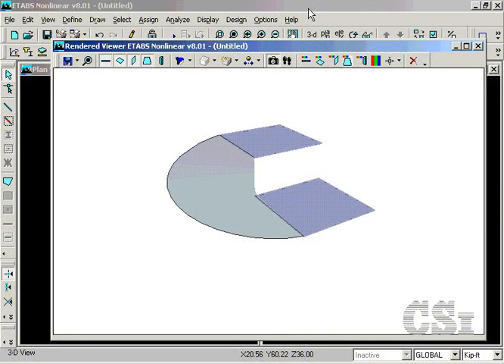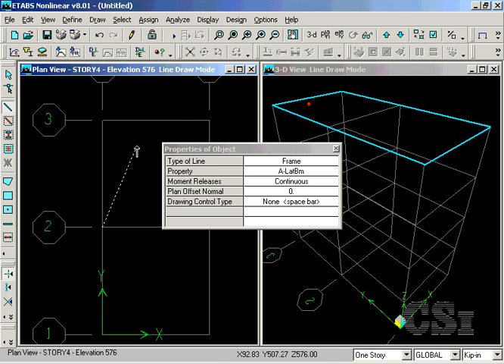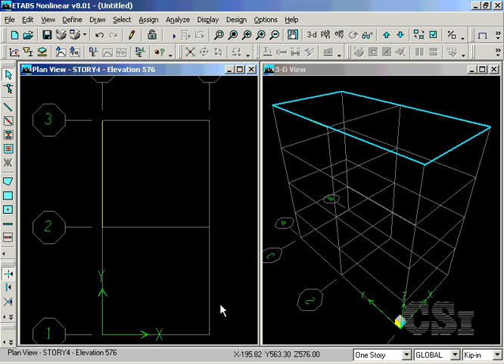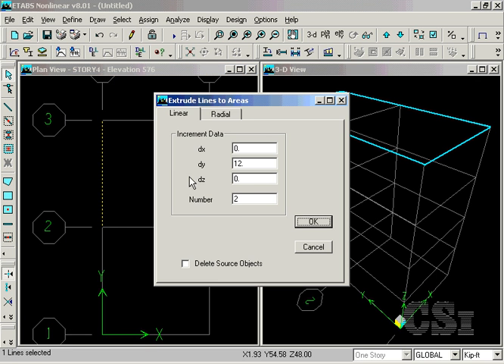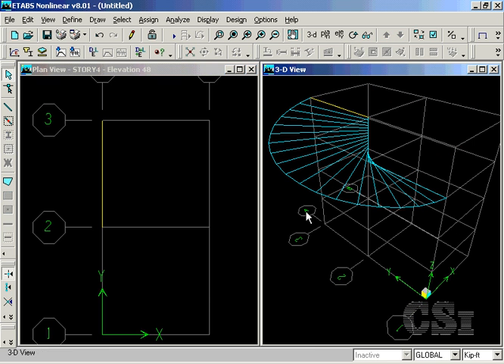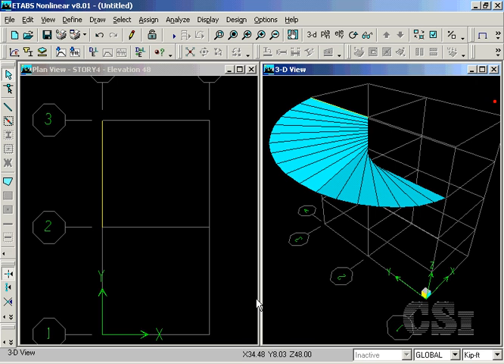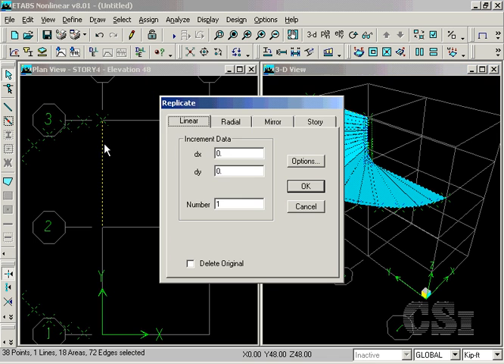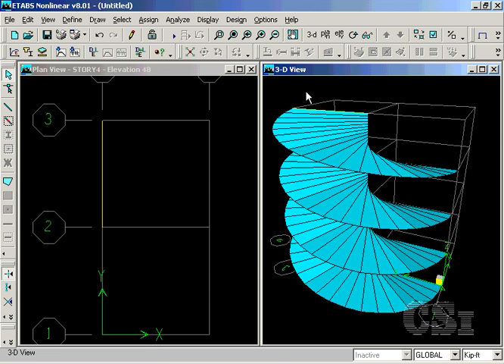ETABS Rad Ramp - 9